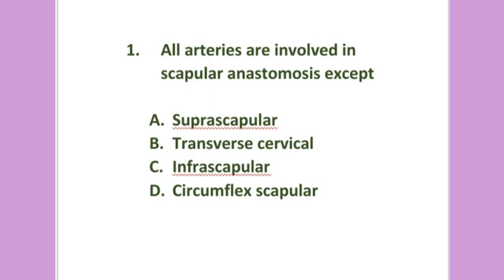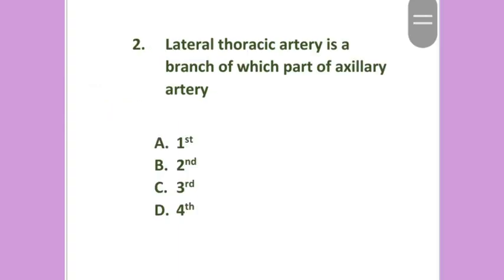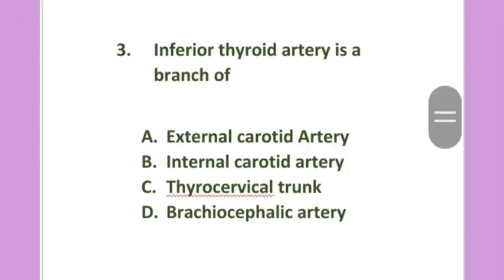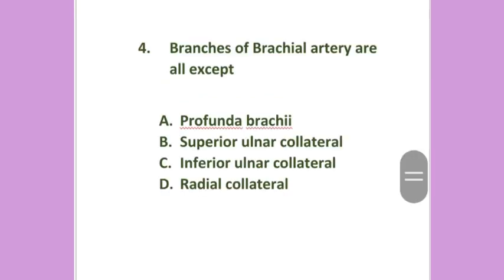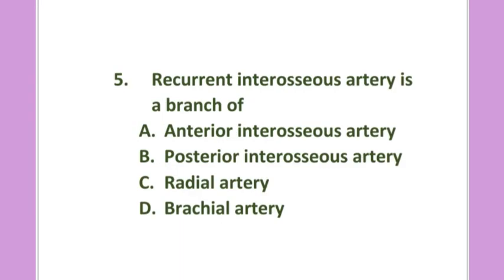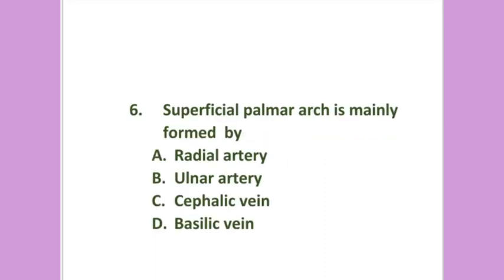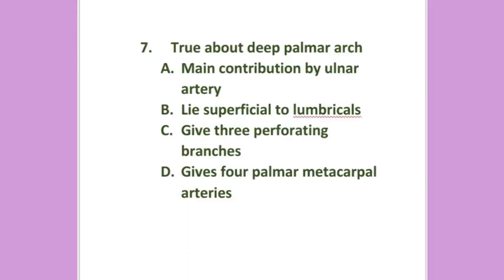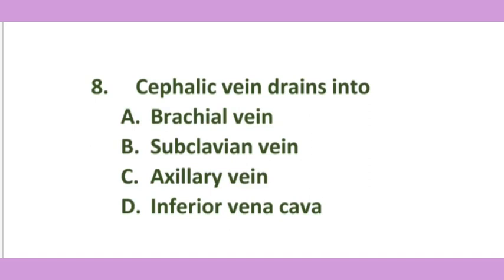ARTERIES OF UPPER LIMB | SUBCLAVIAN | AXILLARY | RADIAL | ULNAR |QUICK REVISION|MCQ QUESTIONS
Comment how many of your guesses were correct.